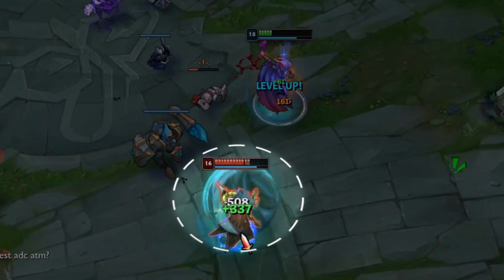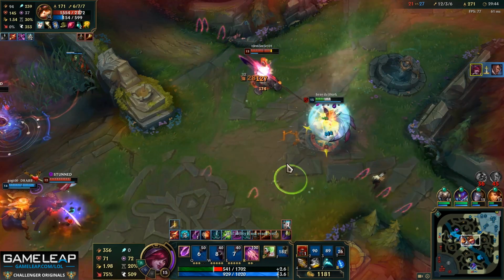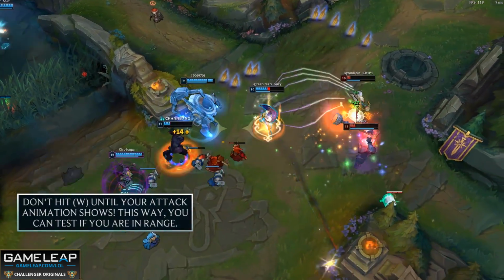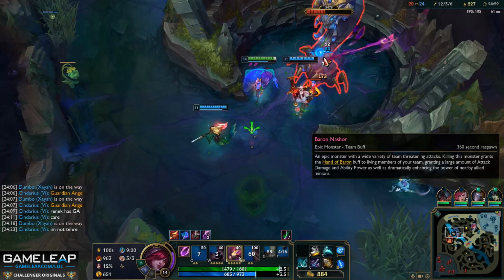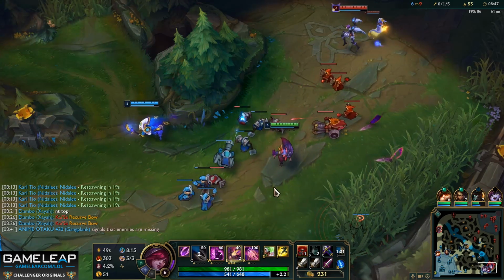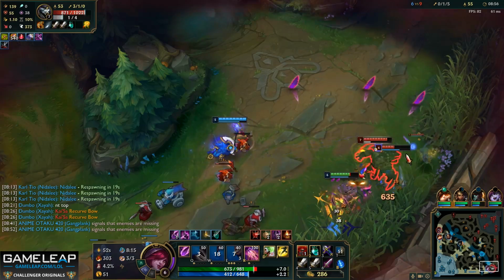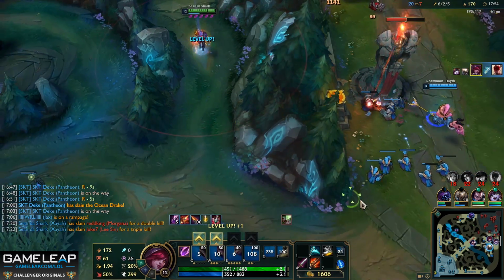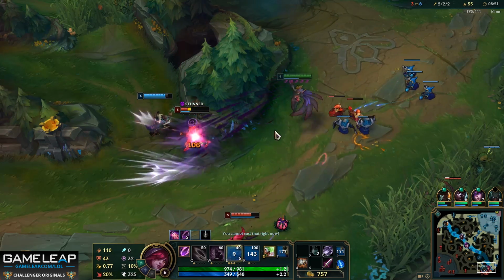The ULTIMATE XAYAH Guide: BEST Tips to CARRY HARD - Rank Up Fast! | League of Legends ADC Guide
This pro League of Legends guide by Challenger coach, Saber, will teach you the best tips and tricks to DOMINATE your ranked games from the ADC role as the META-GOD, Xayah! Use these pro gameplay tips to SOLO CARRY your games and PENTAKILL HARD as one of the most powerful ADC champions in LoL! Ranked up fast and enjoy the easy MMR!